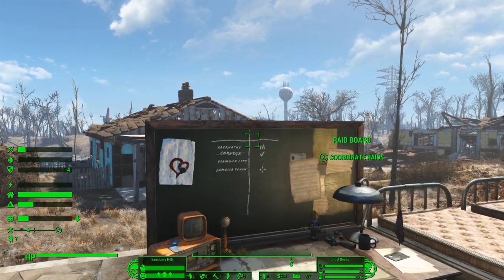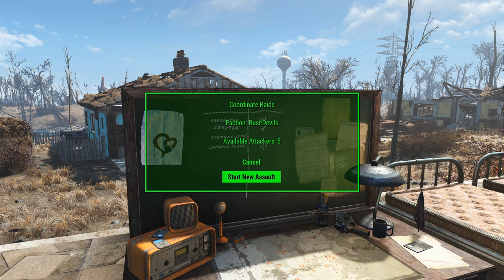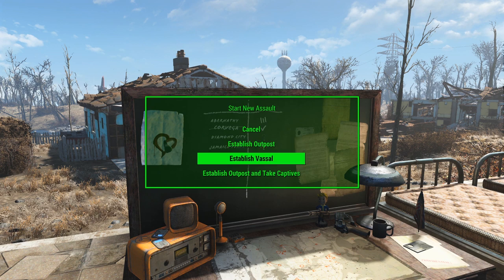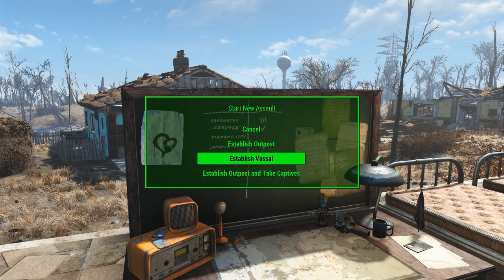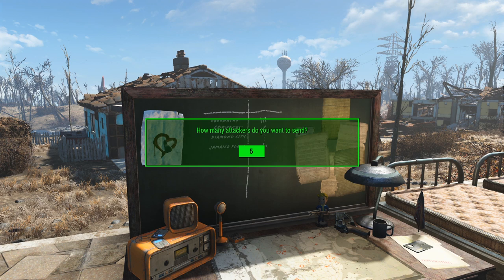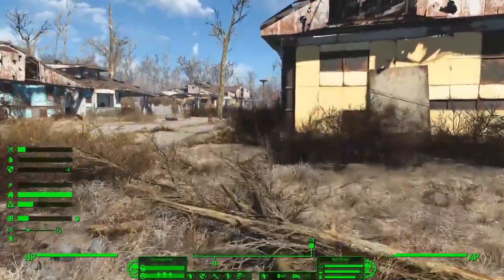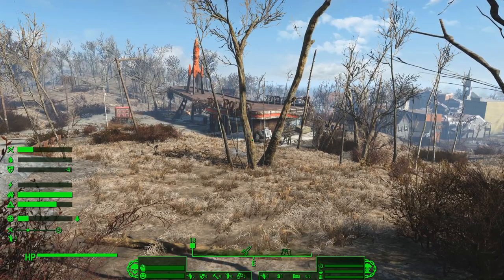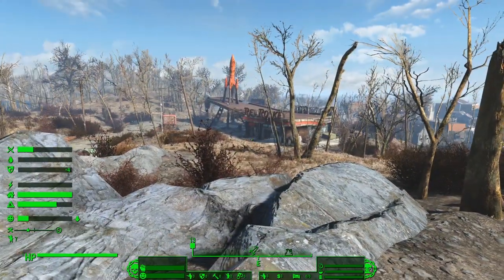Sim Settlements Conqueror Guides: Attacking Settlements - The Basics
In this guide, you'll learn the basics of running Assaults, which are raids you run with your faction against settlements in order to claim them under your banner as either an Outpost or Vassal.

Special Thanks